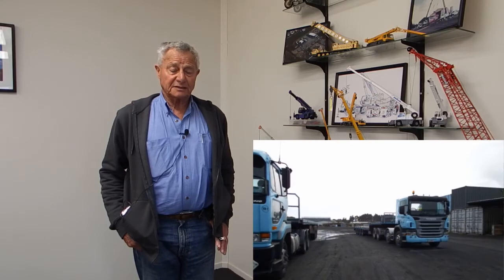Fuel 360 Taranaki Interview with IanRoebuck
A customer testimonial interview for my client, Andrew Farndon of Fuel 360 Taranaki. We had Ian Roebuck share with us his experience discovering Fuel 360 product and how his experience with solving issues with his boat led him to using Fuel 360 additive products to his company's fleet of cranes, trucks and bulk fuel storeage.

Reduce fuel and engine operating costs with cleaner fuel.
Get cleaner, maximum power for your engines today!
For more information on Fuel solutions from Fuel 360.